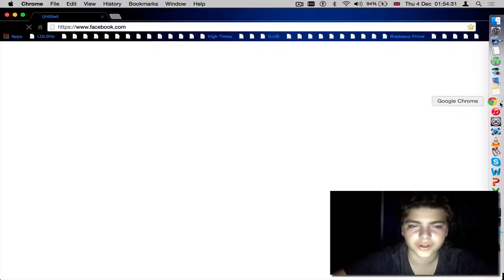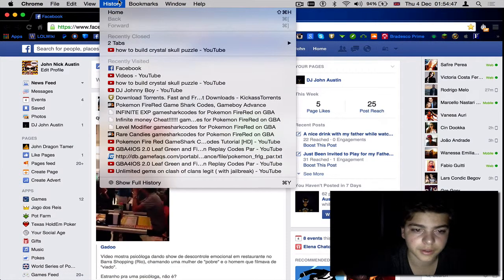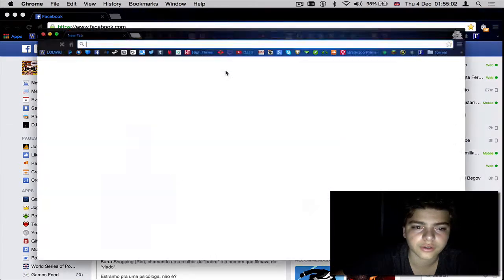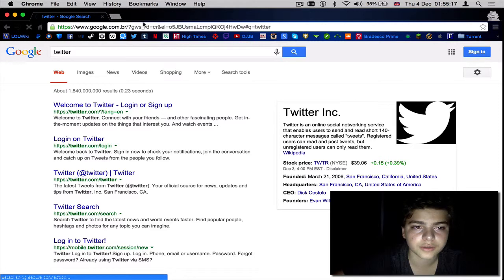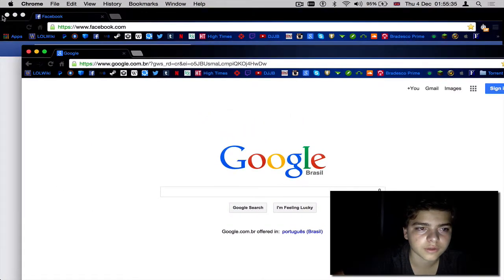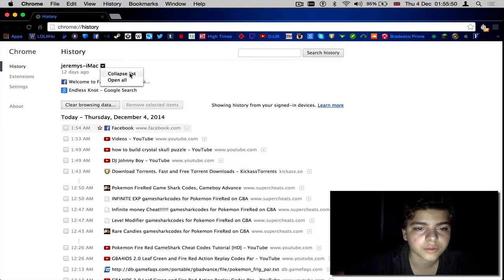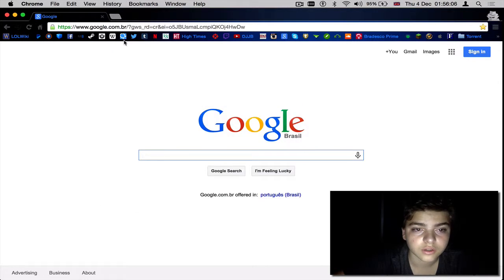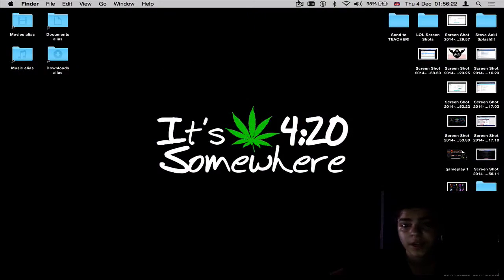Use Internet Browser with no history!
Sorry for the background noise and FYI this video is for the very newbies of browsing. i mean god if you don't know how to do this, seek help